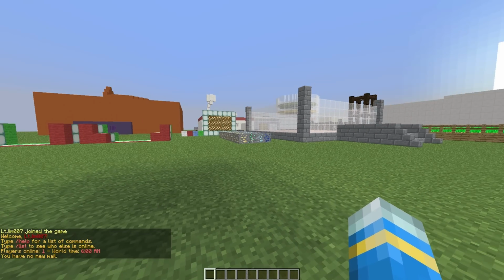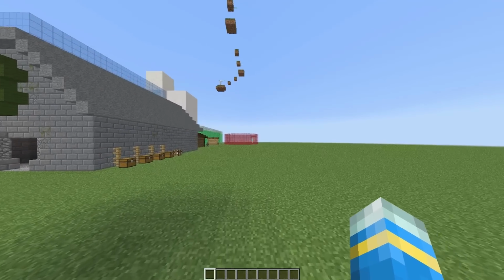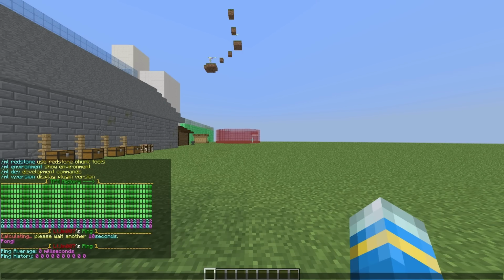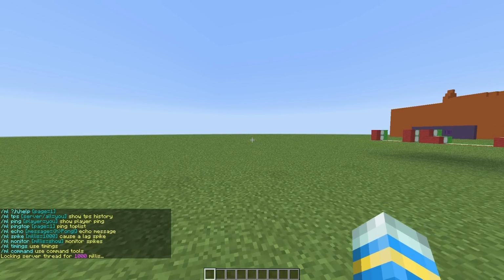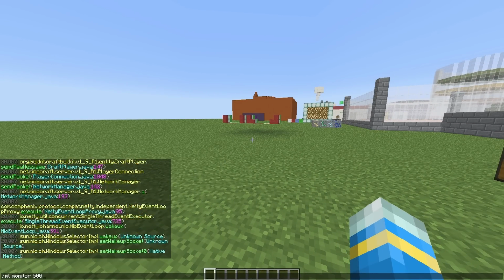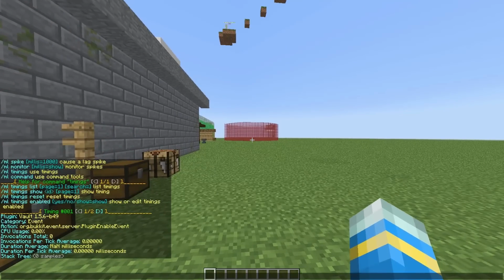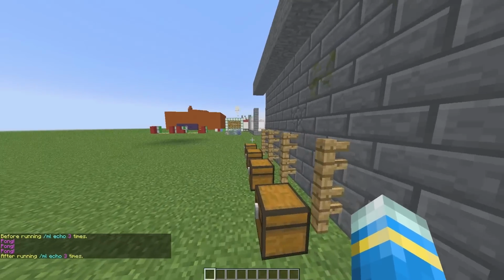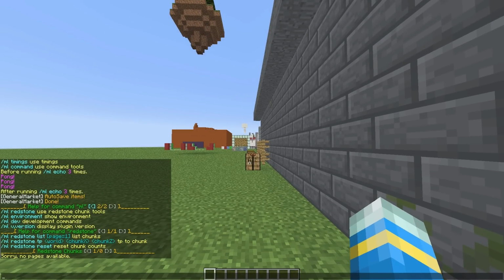Minecraft Plugin Tutorial - Massive Lag